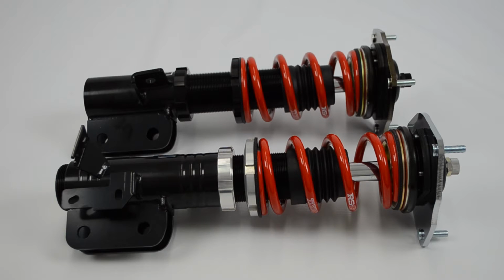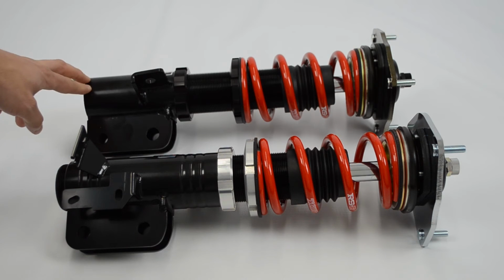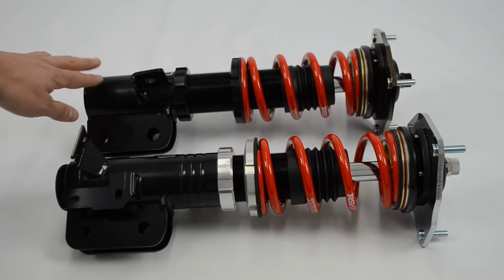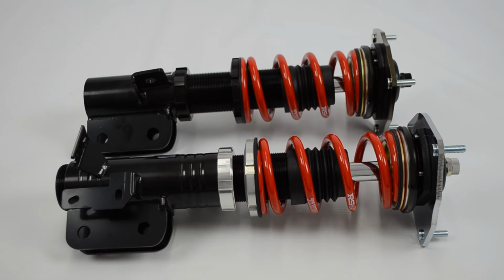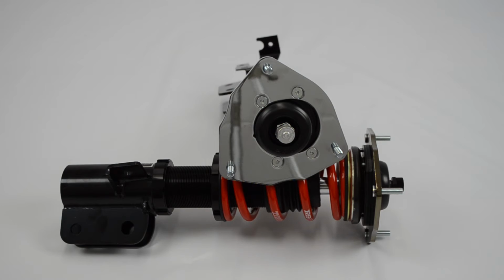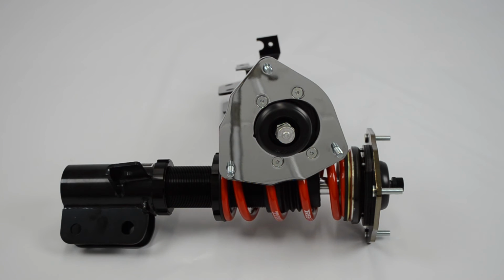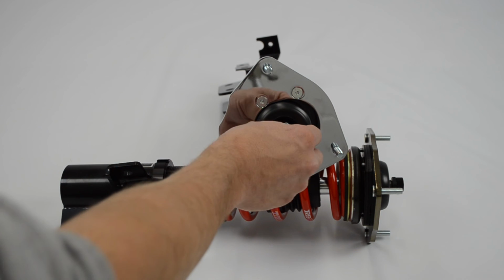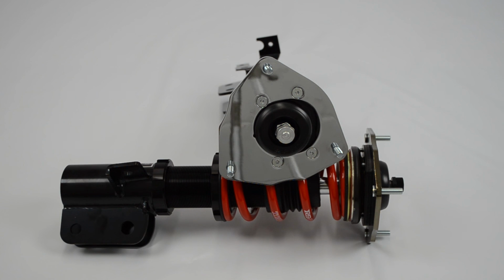RSR Sportsi Coilover and Blacki Spec Coilover Comparison - FRS / BRZ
A little overview of what to expect when getting the RSR Sportsi or Blacki coilover system for the Scion FR-S and Subaru BRZ.